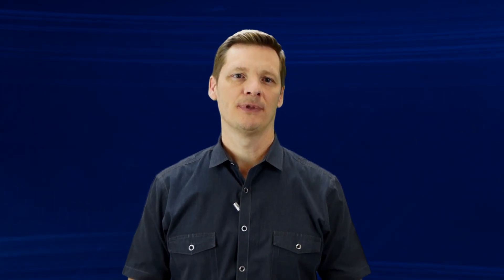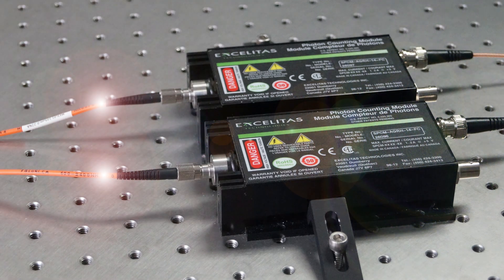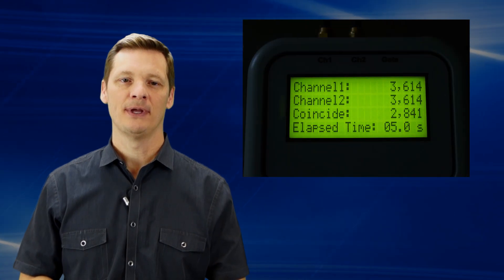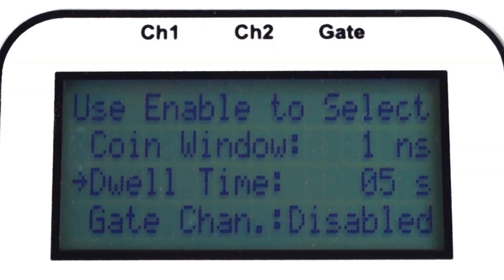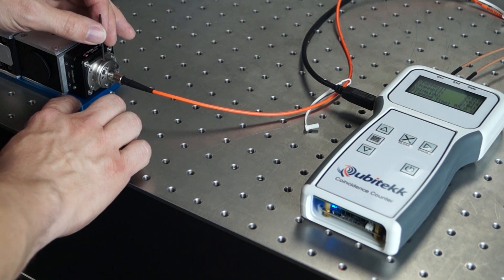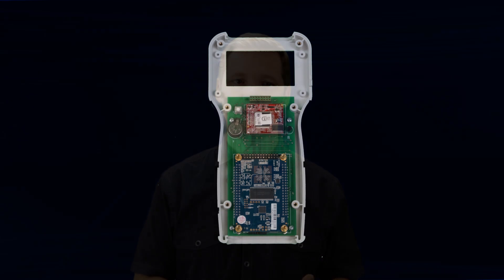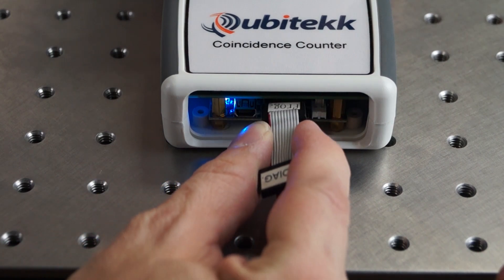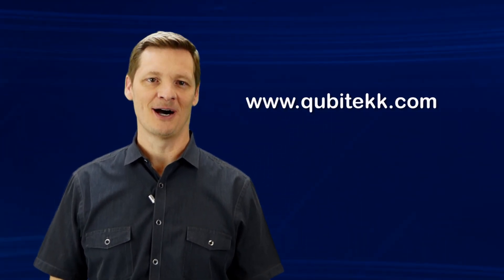Qubitekk Coincidence Counter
Learn about the Qubitekk Coincidence Counter, an easy to use, low-cost, configurable tool for quantum optics applications.